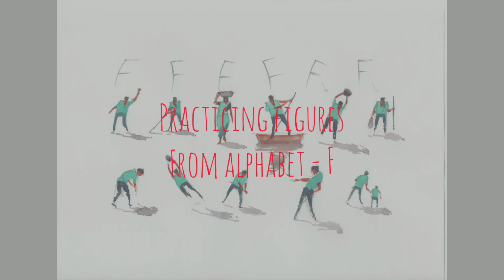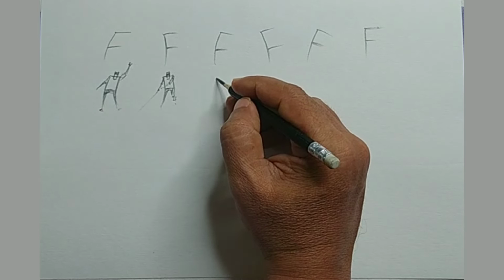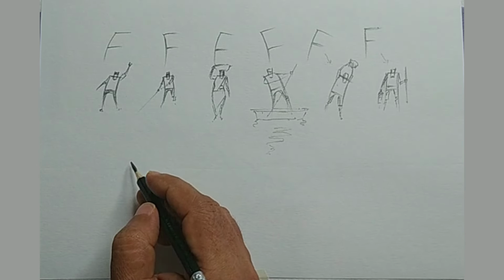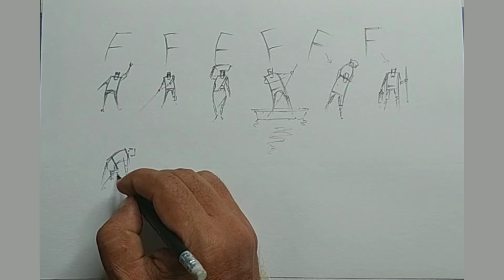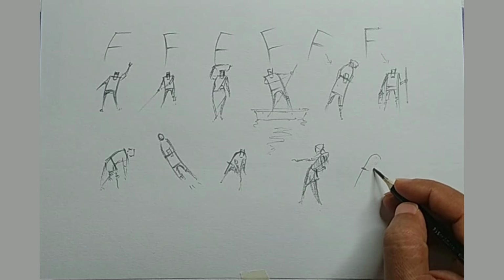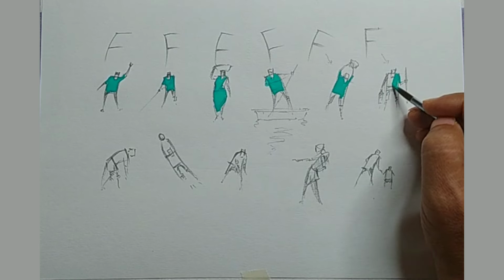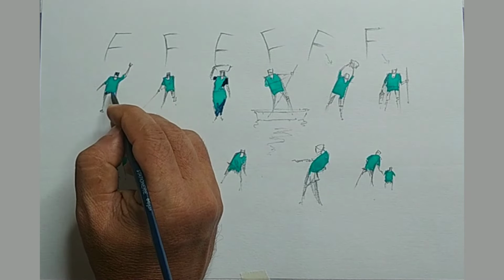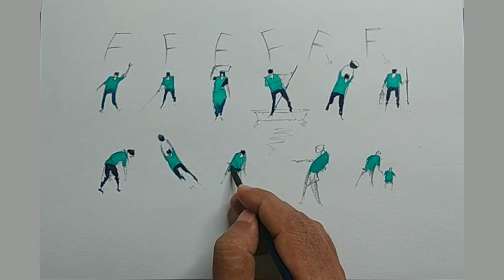TRY THIS & IMPROVE YOUR TINY FIGURES - PART 6 | PAINT FIGURES WITH ACTIONS | WATERCOLOR DRAWING